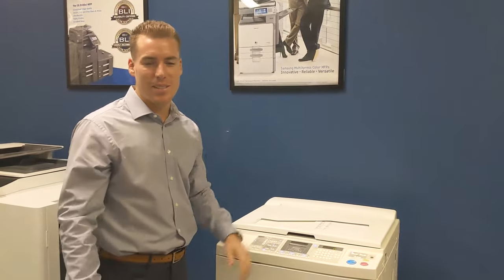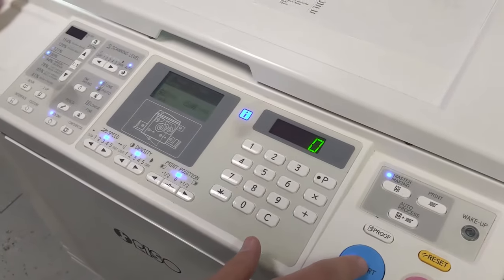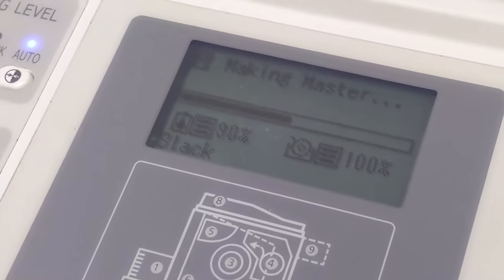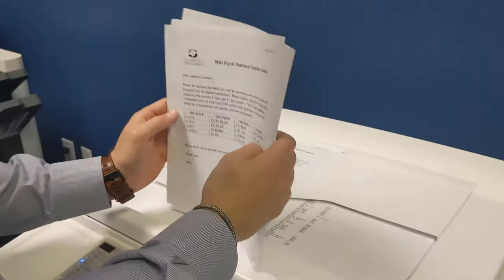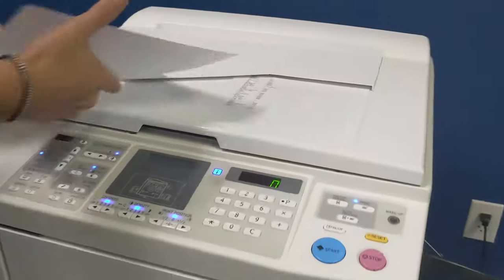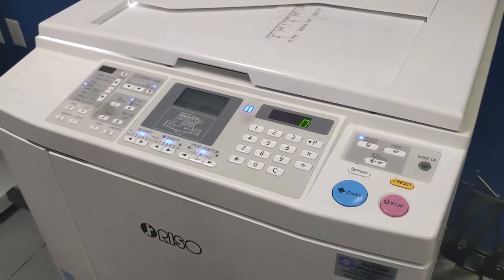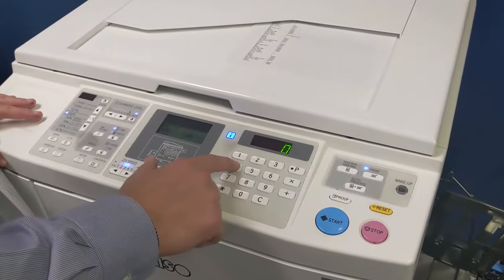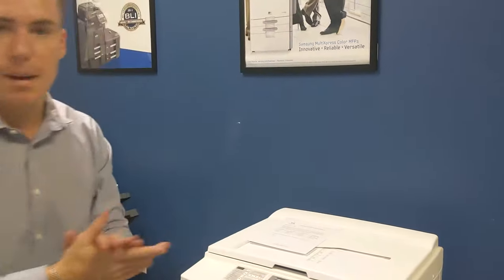Riso Duplicator Double Sided Copies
In this video we show you how to make Double Sided copies on your Riso Duplicator.